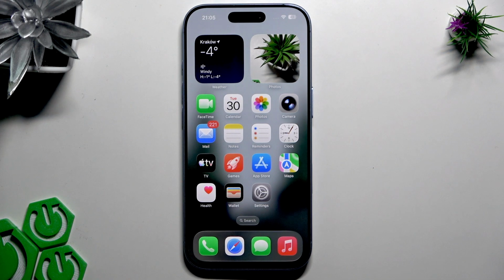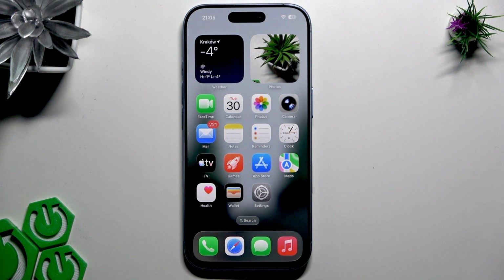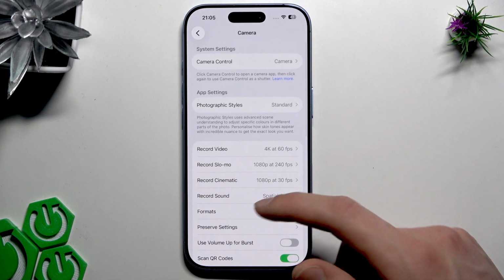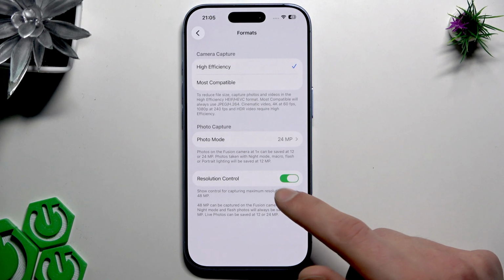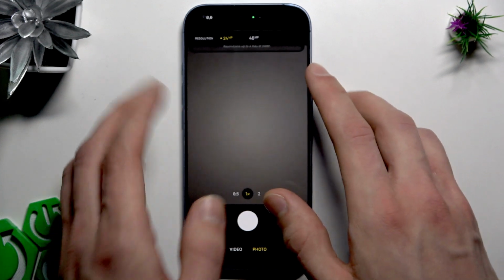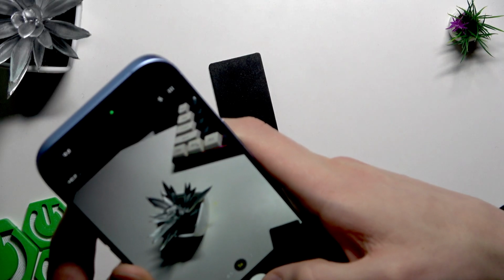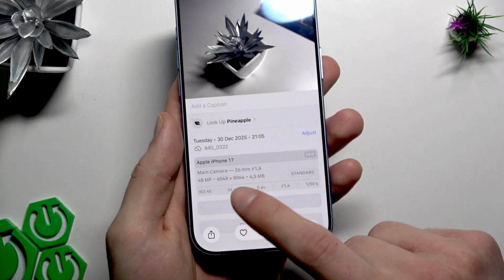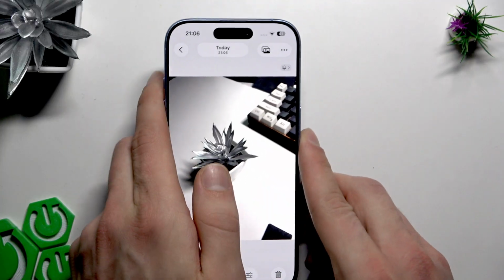How to Enable 48MP Resolution on iPhone Camera | ProRaw Setup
In this video we show how to enable 48MP resolution on the iPhone 17 camera and set up ProRAW. You will learn where to find Resolution Control in Settings → Camera → Formats, how to toggle it on, how to switch the Camera app to 48MP from the HEIF menu, take a photo and verify the megapixel count. This step-by-step guide helps iPhone 17 users get higher resolution photos and prepare ProRAW files for editing.

How to enable 48MP resolution on iPhone 17 camera?
How to set up ProRAW on iPhone 17?
Where is Resolution Control in iPhone 17 Camera settings?

0:00 Intro – What we'll do
0:05 Open Settings → Camera → Formats
0:15 Enable Resolution Control toggle
0:27 Open Camera app and tap HEIF icon
0:33 Select 48MP and take a photo
0:38 Check photo megapixel count (swipe up)
0:56 Outro – Subscribe & tips